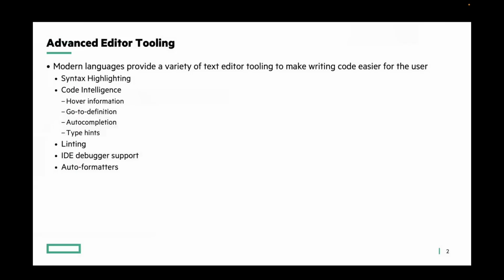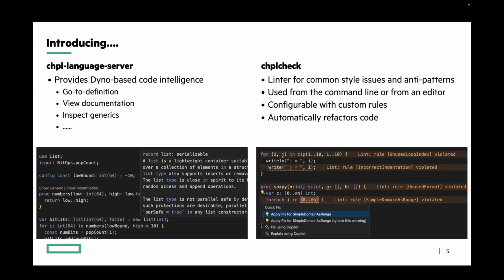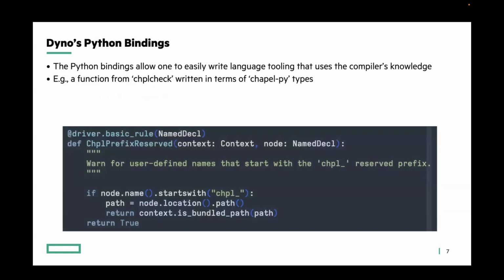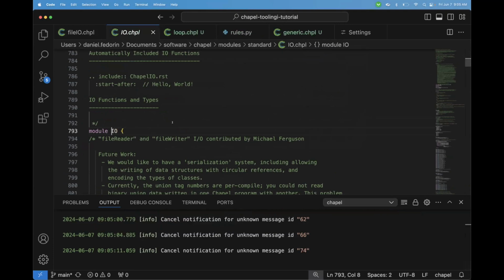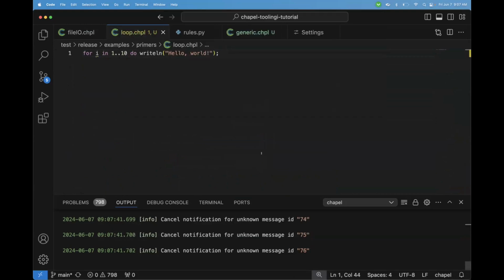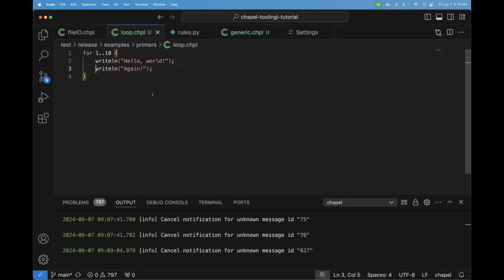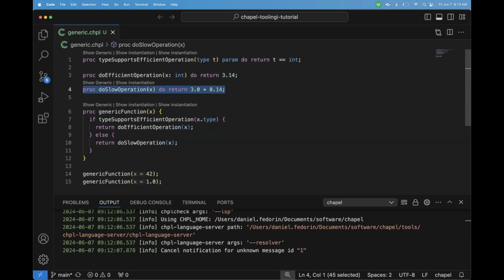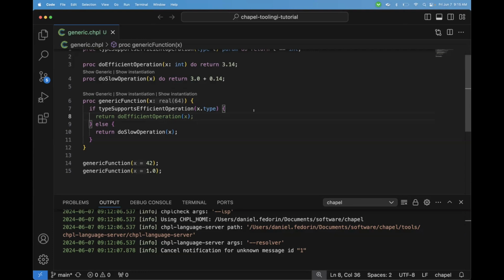ChapelCon '24: Advanced Editor Tooling for Chapel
This is Jade Abraham and Daniel Fedorin's talk and demo for ChapelCon'24, recorded live on June 7, 2024.